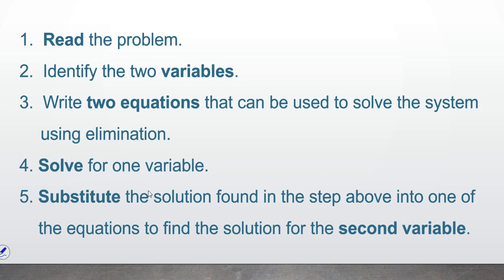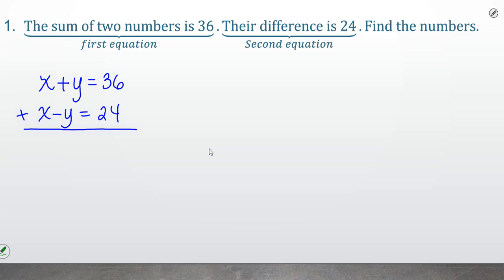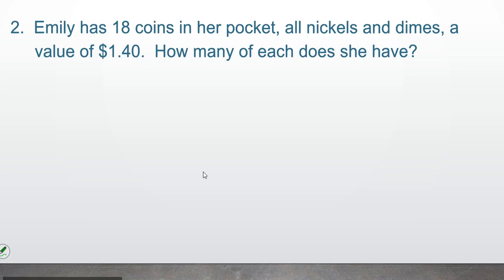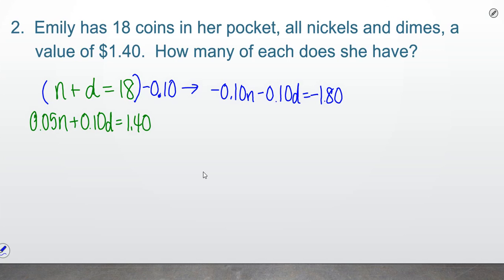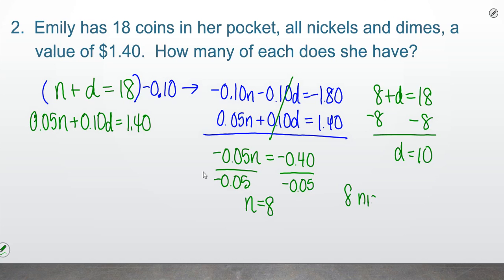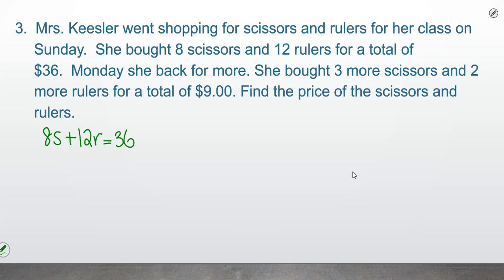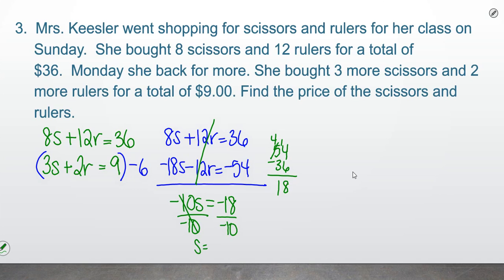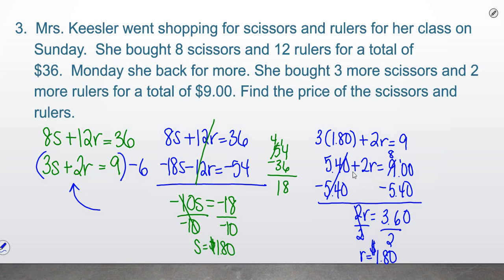Real World Systems of Equations in Two Variables